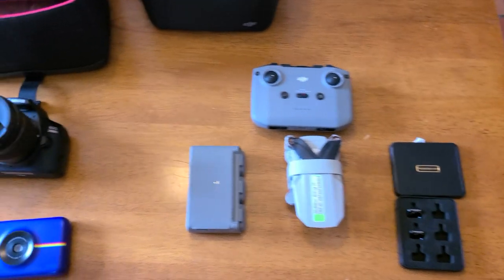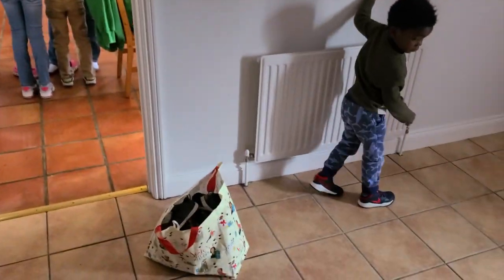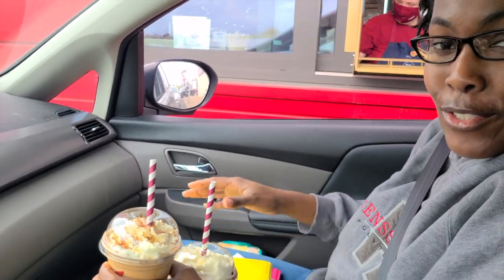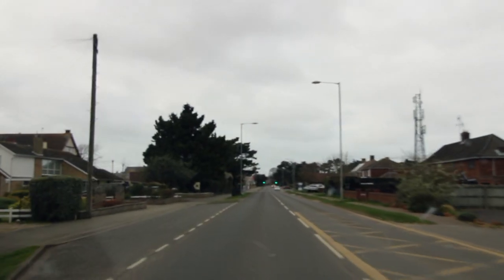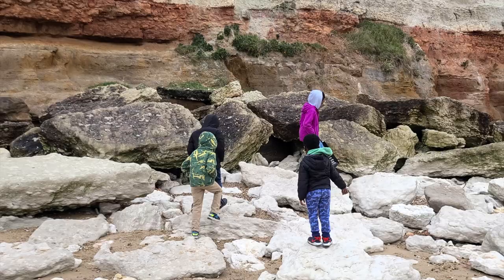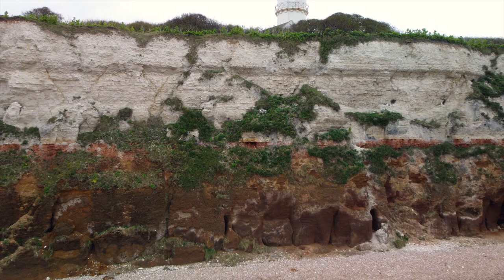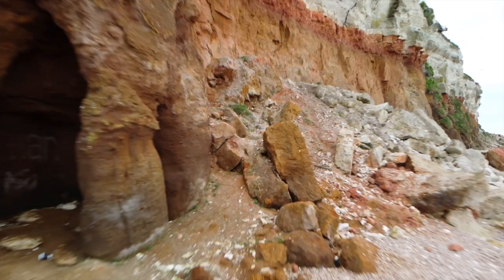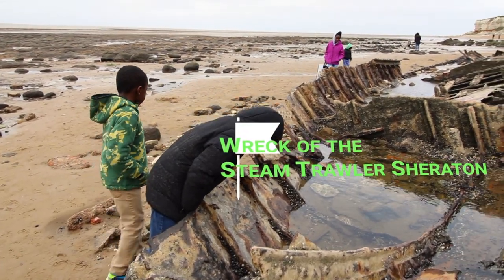A Day At the Beach in the UK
We decided to take the kids back to Old Hunstanton Beach. It was our second time going to the beach since moving to the UK. The day was cold, overcast and windy, but that also meant there wouldn't be a lot of people at the beach so the kids could run around freely.

We really like Old Hunstanton Beach because it is a very natural beach with a lot of wildlife and seashells. There is also a shipwreck on the beach which is really unique.

?sub_confirmation=1

For Aspiring and Growing Youtubers and Videographers

Filming Gear

-Filter Set for DJI Mini SE / Mini 2 / Mavic Mini Camera Lens Polarizing Filter MCUV ND4 ND8 ND16 ND32 CPL Neutral Density Lens Filter

TubeBuddy
We grow our channel with the help of analytics provided by TubeBuddy. Follow the link below to check it out and see if TubeBuddy can help you grow your channel as well.